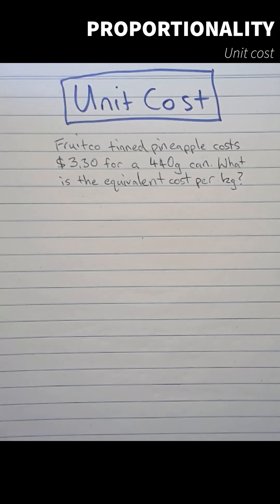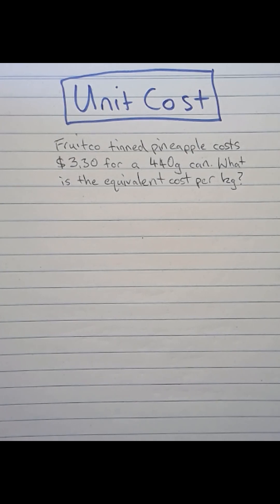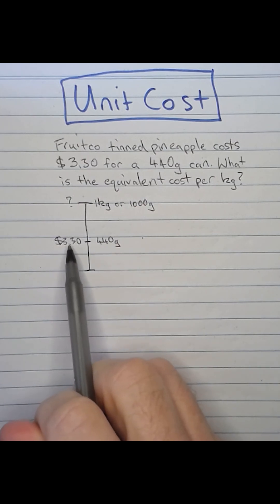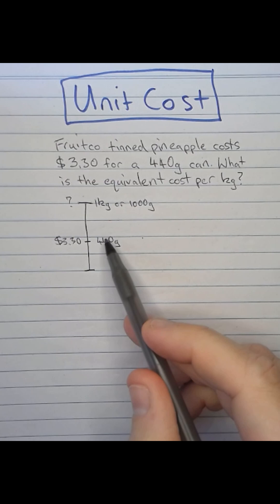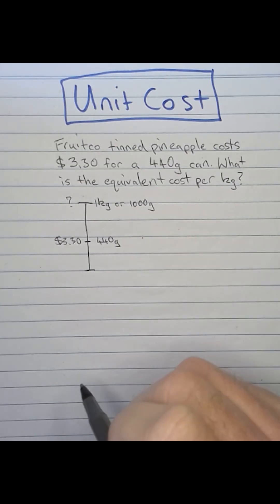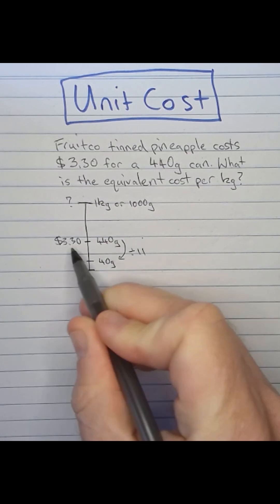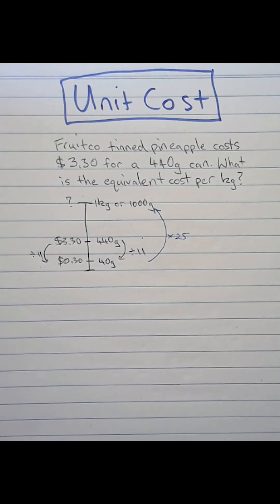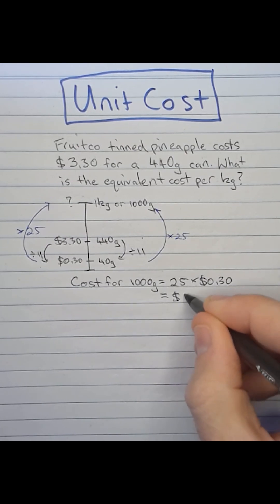Finding equivalent costs using the unit cost method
In this video we see how to calculate an equivalent cost per kilogram for an item. The unit cost (or unitary) method is used, and we see that we don't have to convert to the cost of a single unit (ie 1g or 1kg), but just any "unit" that is convenient in supporting easier calculations.